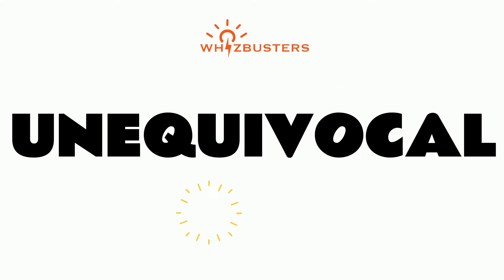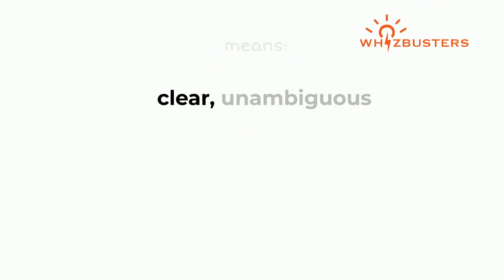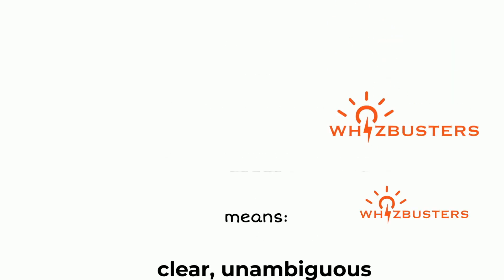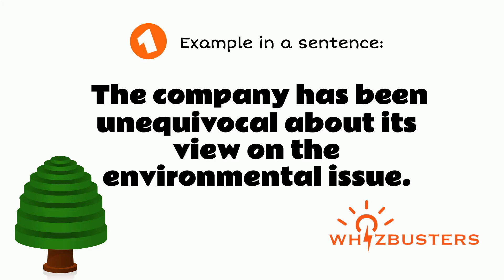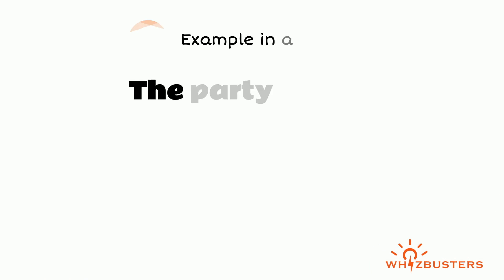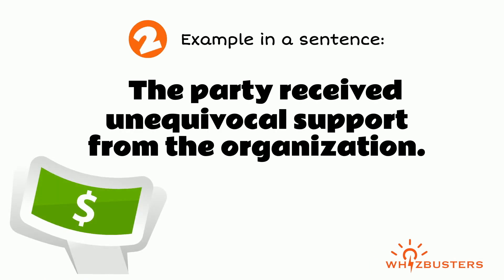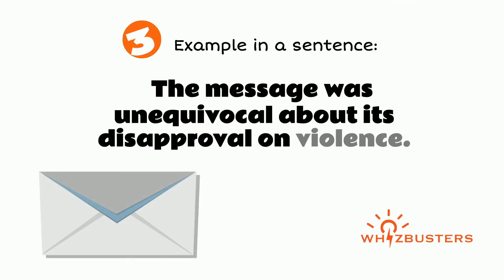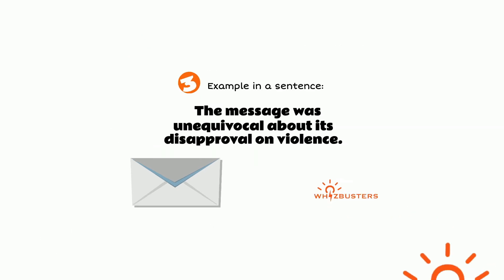UNEQUIVOCAL Meaning, Pronunciation and Examples in Sentences | GRE GMAT LSAT SAT ESL TOEIC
Unequivocal Meaning - Unequivocal Definition - Unequivocal Defined
Unequivocal Examples - Unequivocal examples in sentences - Formal English
What does unequivocal mean?
What is unequivocal?
What is the meaning of unequivocal?
A definition of unequivocal.
The video gives unequivocal example sentences of unequivocal in context for you to be able to use unequivocal correctly when speaking and writing.

All words are part of GMAT LSAT TOEIC SAT ESL as well.